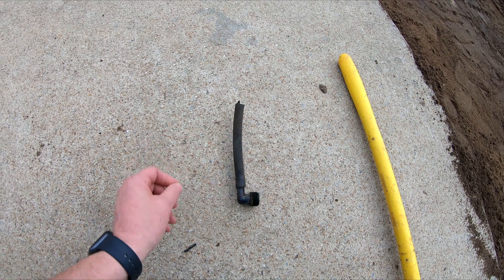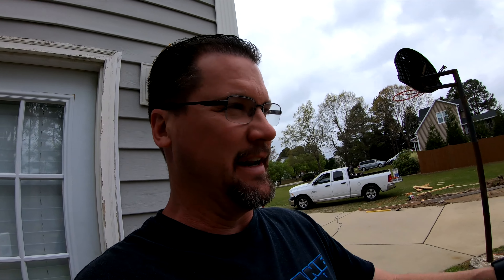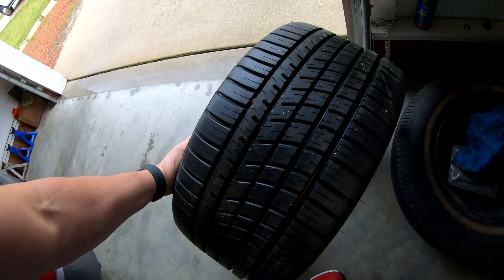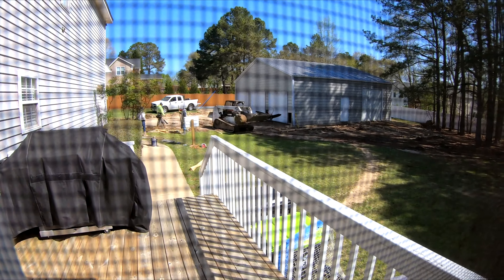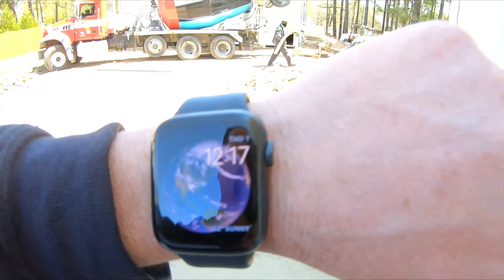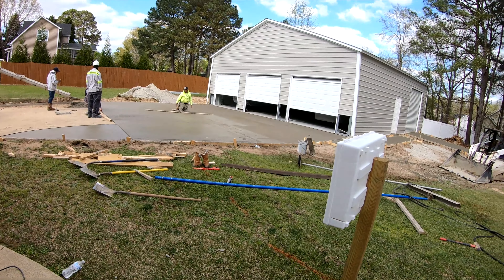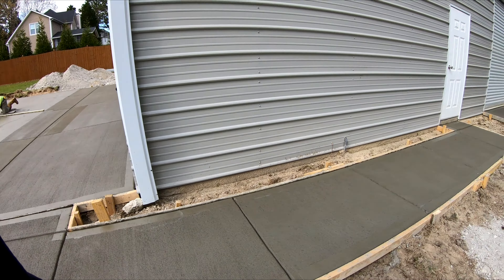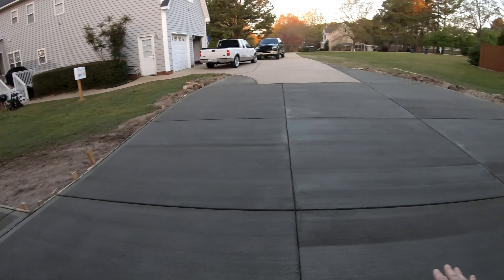Garage Build Series - Episode 7 - Concrete to Driveway! Project nearing completion!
This is the 7th of a series of videos I am putting together of the process to build a detached garage to put my cars in at the house.  It captures the raw data of what I encountered in the permit process, contracting issues, etc.  I hope this helps others out that might have the same questions.
LINKS BELOW